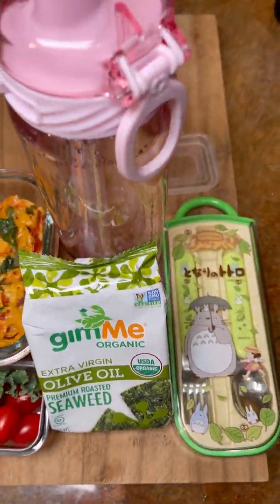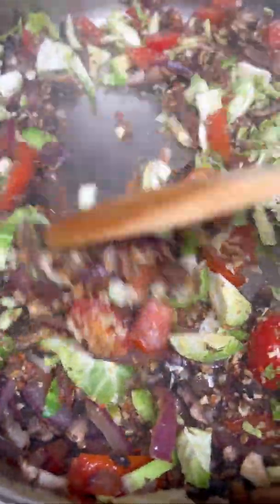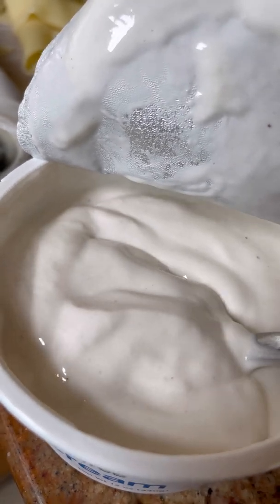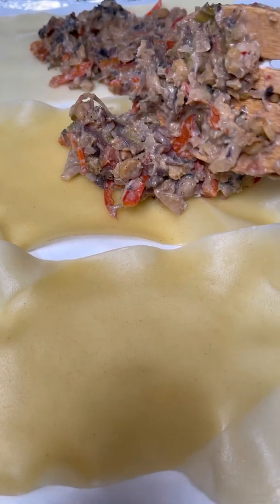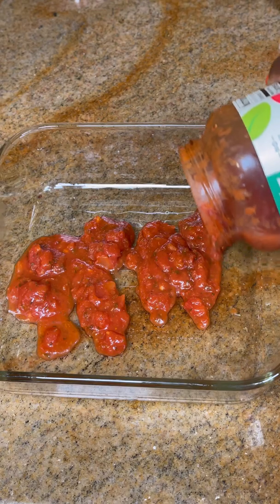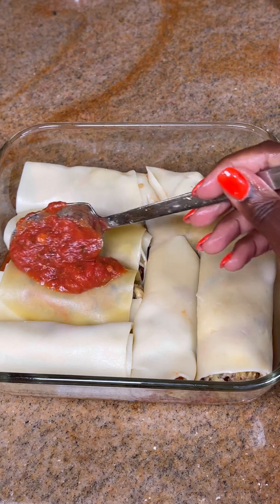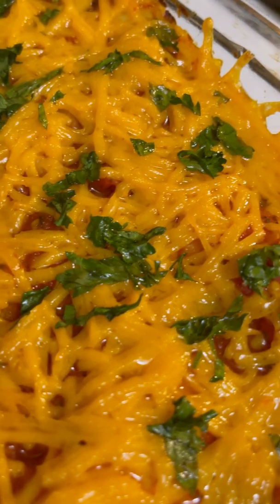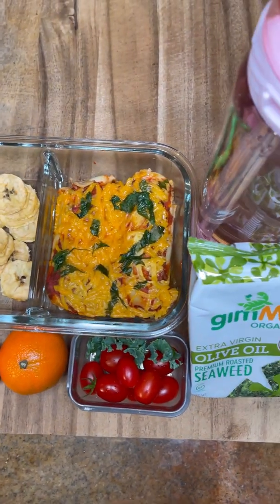Never had I ever had such a Delicious Vegan Lasagna Roll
Vegan Lasagna rolls
Filling
3 garlic cloves
1/2 red onion
1/2 tomatoes
5 Baby Bella Mushrooms chopped
3 Brussels sprouts chopped
1/2 cup chickpea
Season as desired
Lasagna Sheets

Directions
-Sauté the above ingredients except lasagna sheets
-Boil lasagna sheets
-Place Lasagna cooked sheets on a parchment paper
-Add fill half way on the lasagna sheets
-Oil side of Baking dish,
-Coat bottom of baking dish with pasta sauce
-Roll lasagna sheets and place in baking dish
-Pour pasta sauce and vegan cheese over lasagna rolls
-Bake at 350 degrees for 20 mins